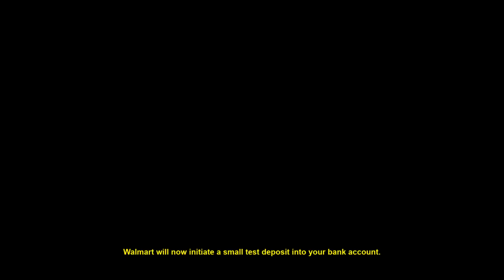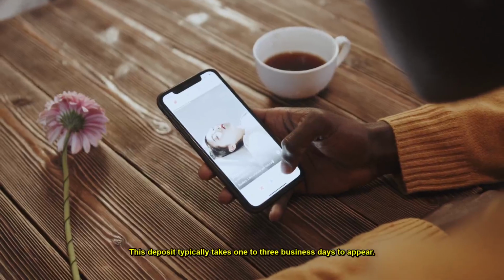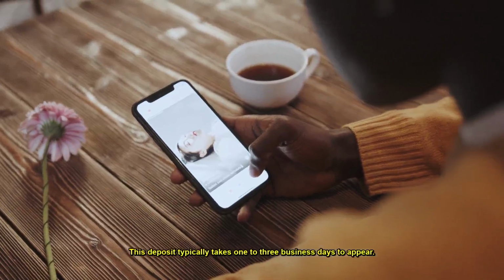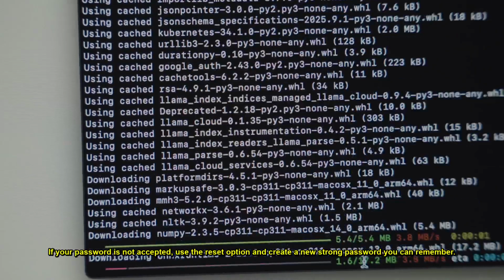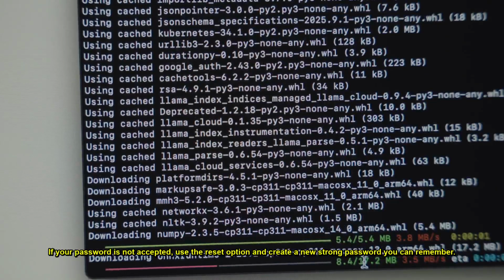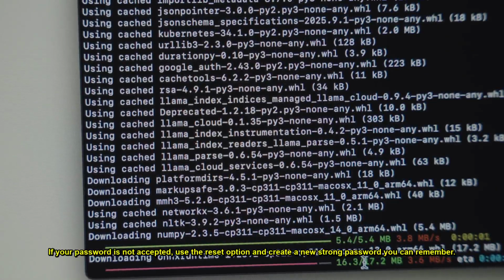How to authorize Walmart seller center bank account verification - Complete Guide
Unlock the secrets to successfully authorizing your Walmart Seller Center bank account with our complete guide! In this step-by-step tutorial, we walk you through the entire verification process, ensuring you can start selling on Walmart with ease. Whether you're a new seller or looking to streamline your account setup, this video has got you covered. Don’t miss out on valuable tips and insights that will help you navigate the Walmart Seller Center effortlessly!